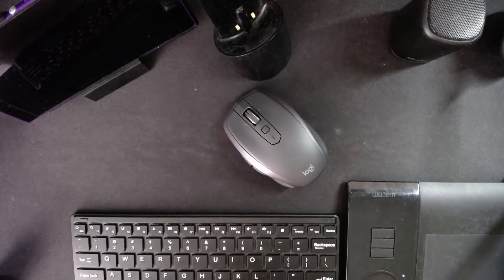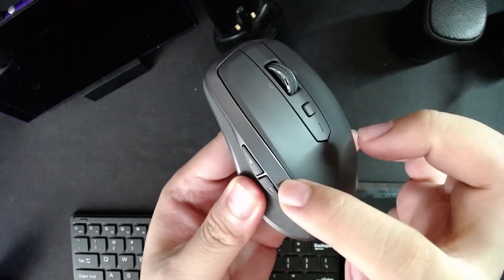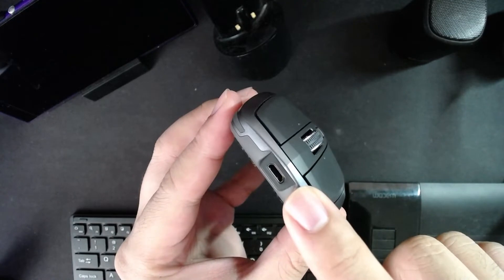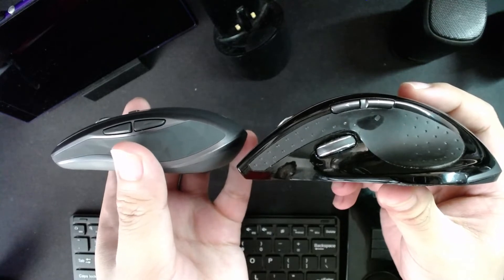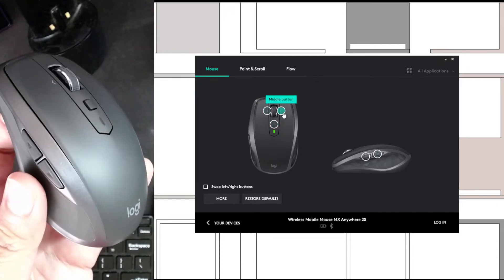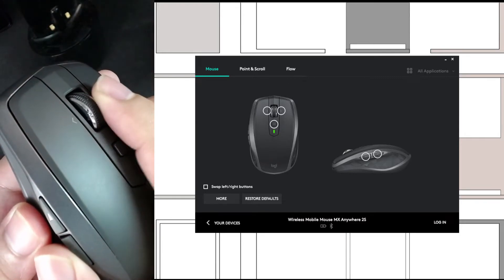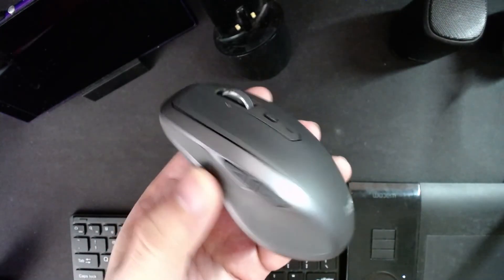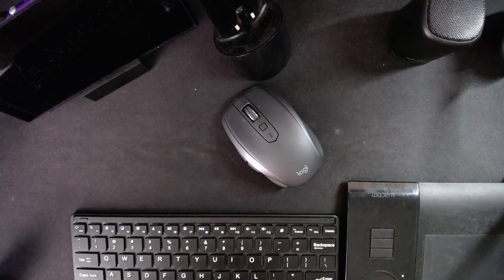Logitech MX Anywhere 2S in 2021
I recently got the Logitech MX Anywhere 2S to replace my transitional mouse and I found out something fairly interesting about it. Find out the differences it has with the MX Anywhere 3 and why you might want it instead even though its an earlier model and generation.